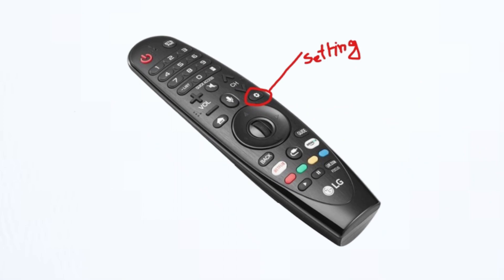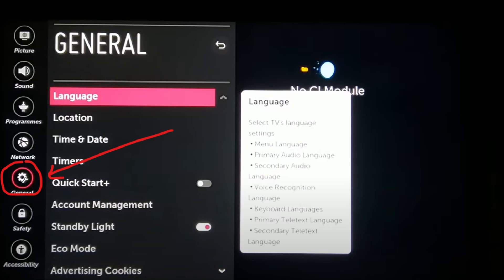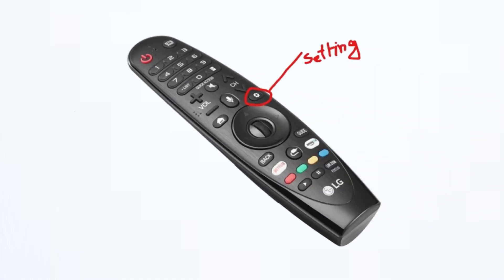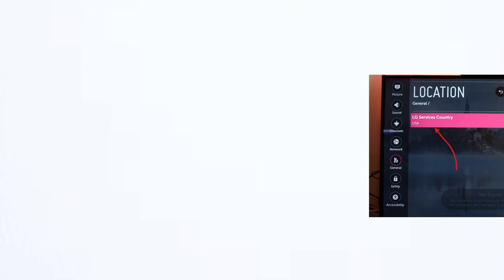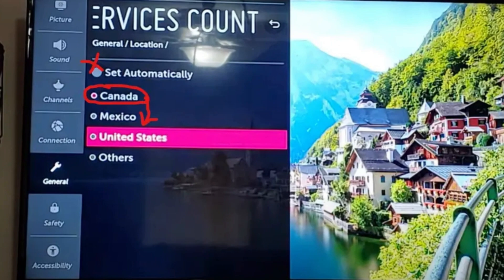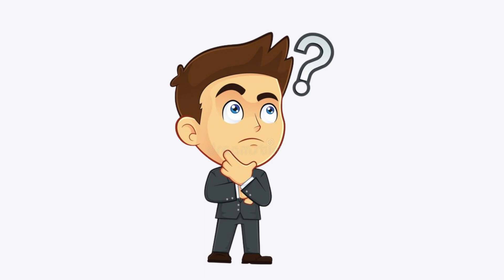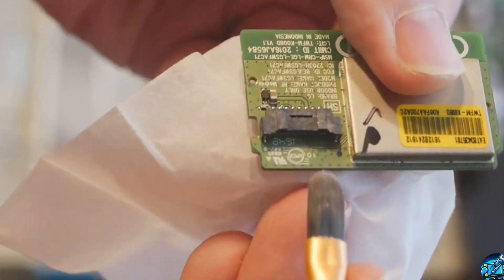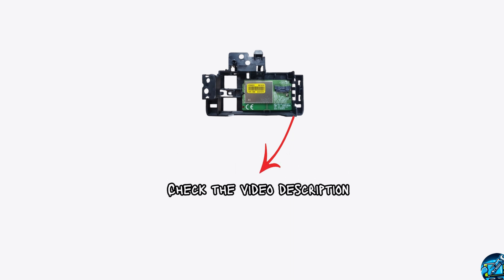The Actual Reasons Your LG TV Is Not Connecting to WiFi Network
"LG TV not Connecting to WiFi network" -- a major phrase that around 95% of LG TV users throw in many forums and even search on Google.

A simple power cycle usually solves this issue, but sometimes you need to troubleshoot some hardware-related issues.

In this video, I tried to explain why sometimes your LG TV is saying the WiFi password is incorrect, the WiFi is turned off, or it's not connecting to WiFi.

I discussed some major reasons and showed how to troubleshoot this issue.